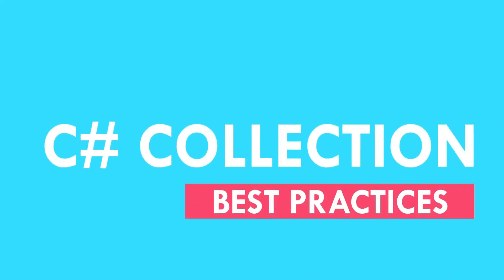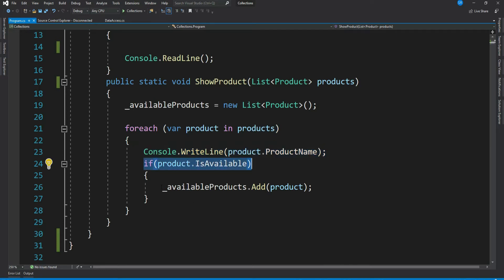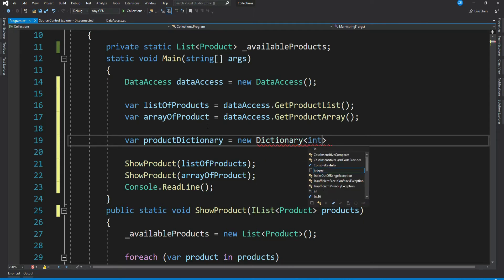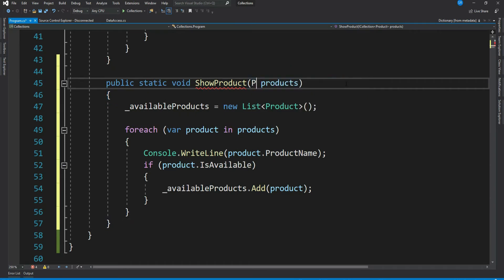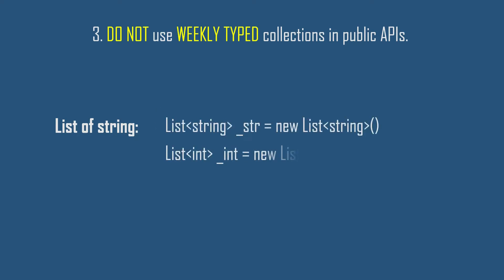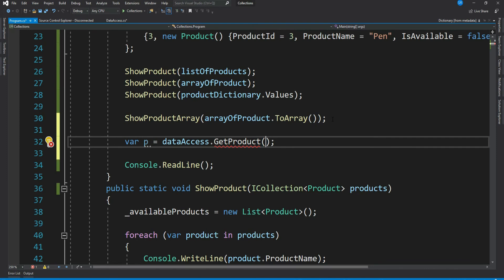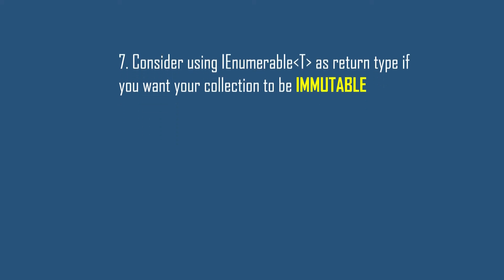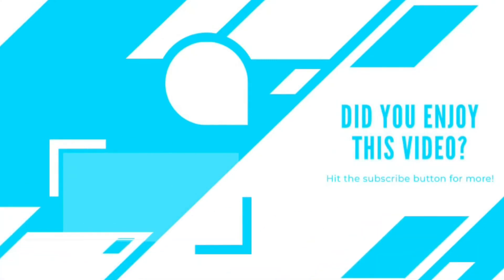C# Collection Best Practices | Collection in C# | C# Collection part 15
Collection classes in C# are specialized classes for data storage and retrieval. This video explains the best practices to be used while working with C# Collections.